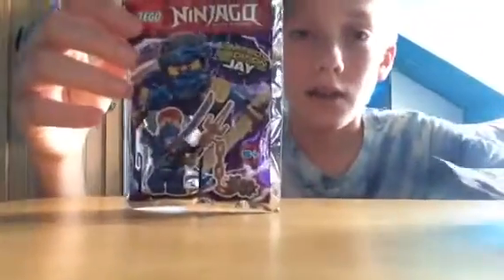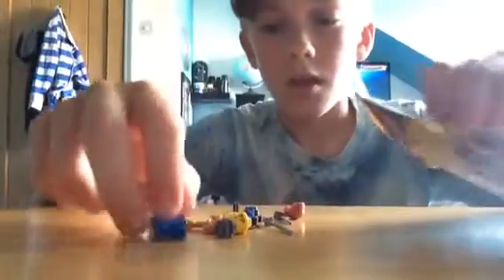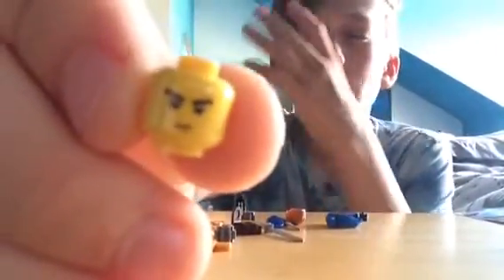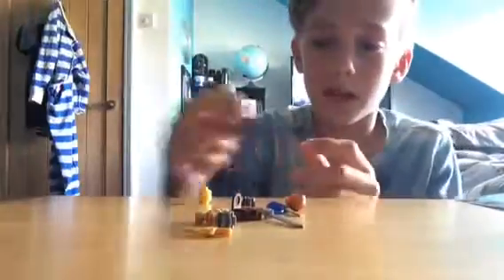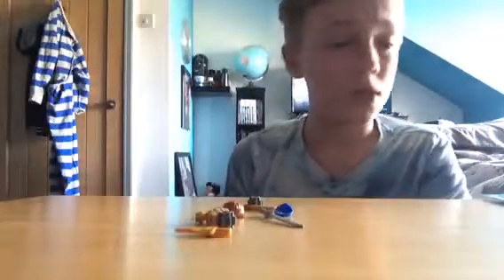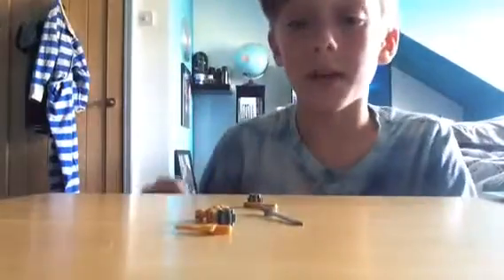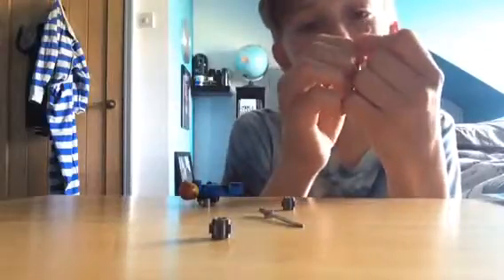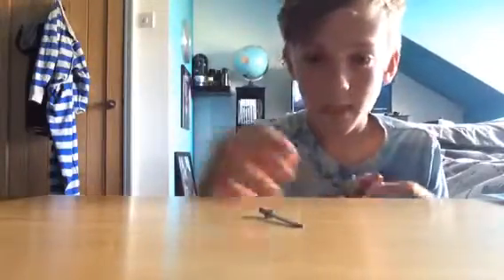Lego ninjago limited edition jay minifigure review